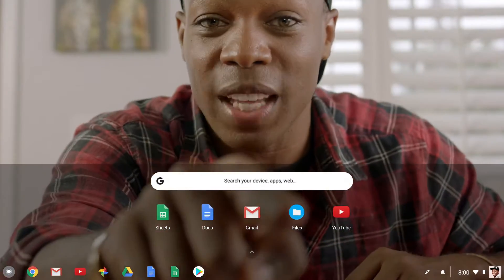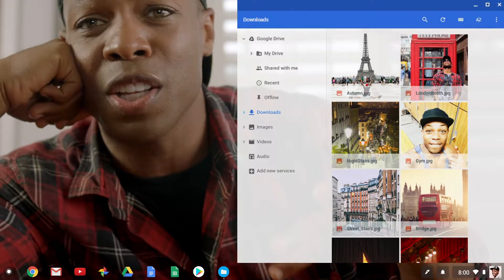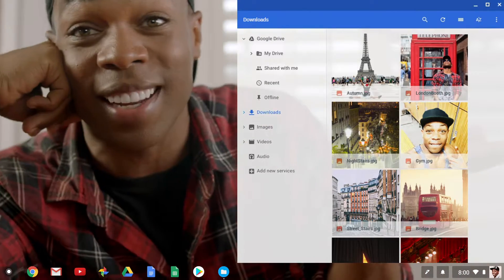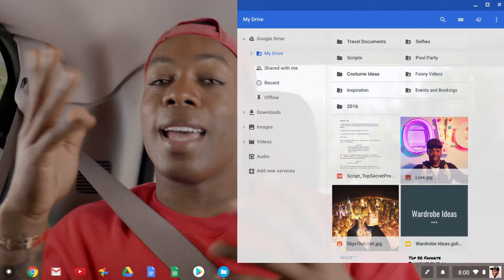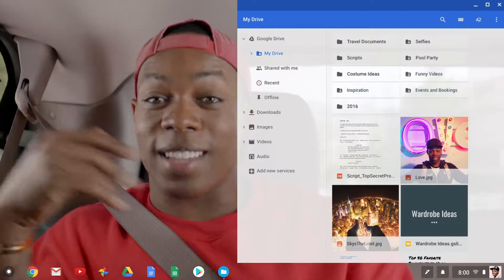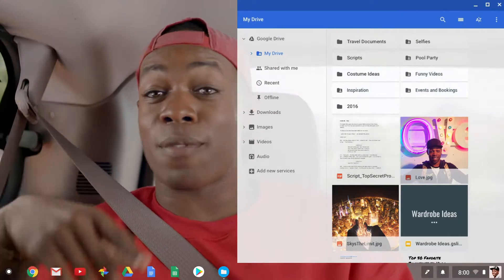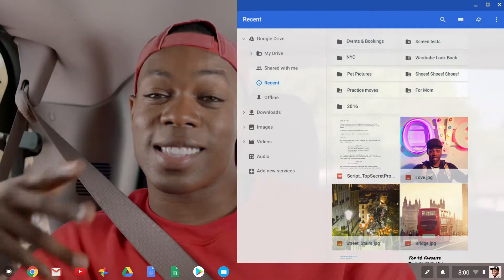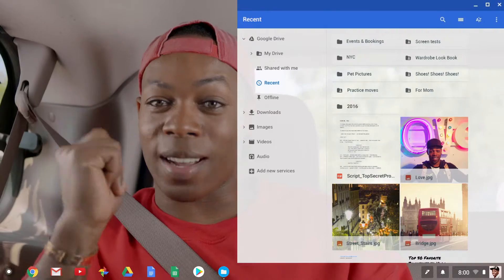Google Pixelbook File Management 2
Google unveils Pixel 2 in MadeByGoogle 2017 Presentation on October 4th. Google also announced Google Pixel 2 XL phone with Wide Edge-2-Edge display and Snapdragon 836 processor with incredibly high amount of PPI.
Google announced Google Mini, which is the Low Cost version o Google Home. Google Mini is powered by Google Assistant for $49 price. Google Assistant now is more than available. It connects all other Google Devices around the room, including your Smartphone, and control them. You can say “Hey Google, find my phone” and Google Mini will find it easily.
Google announces Google Home Max – smart speaker. Google Home Max will be available on October 19th for $399 with 12 month of YouTube Music and Spotify. Actually this is the competitor of Apple’s HomePod, but cheaper.
Google announces Pixelbook 2017 – transformer laptop from Google based on ChromeOS with Android Google Play availability. Google also launched Pixelbook Pen – fastest 10 ms latency pen with 2000 touch points. Prices for Google PixelBook is $999. PixelBook Pen costs $99.
Google Pixel 2 has Full HD OLED Display with new Design. Second phone announced is Google Pixel 2 XL with Quad HD Display with 555 ppi. Google Pixel 2 has 12 MegaPixels Cameras with Program and Optic stabilizations working simultaneously. Apple’s portrait mode is also available on Pixel 2, but just using one camera. For Google Pixel 2, which is 5-inch, price is $649.
Google Pixel 2 XL with 6-inch display the price is $849.
Google also unveiled Google Pixel Buds – headphones from Google with 5-hours work and charging case. Pixel Buds are amazing.
Google updated Daydream View and announced Google Pixel Clips video camera, which will change the way you interact with video.
Google presented Pixel Phone last year within MadeByGoogle 2016 Keynote. The production of Google Pixel have been made by HTC. Now Google own HTC’s mobile phone department!
This is the compact (highlights) version of Google Pixel 2 Presentation on October 4th 2017 within MadeByGoogle 2017 Event.